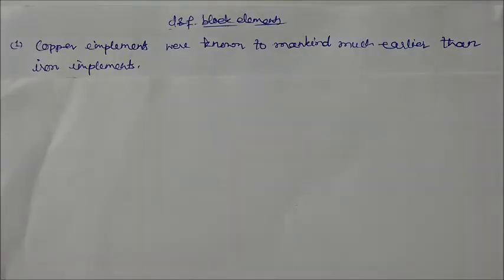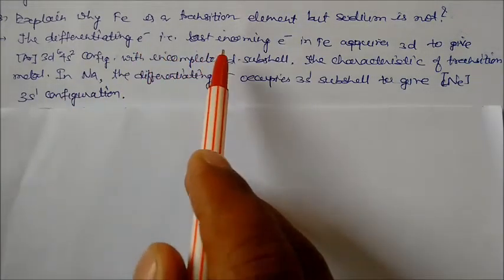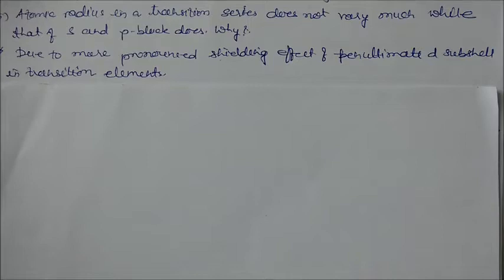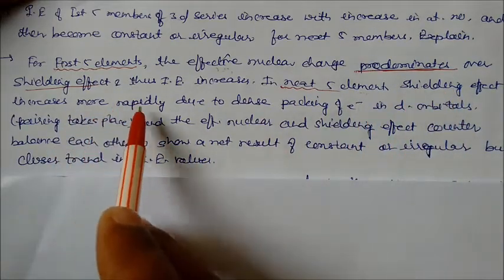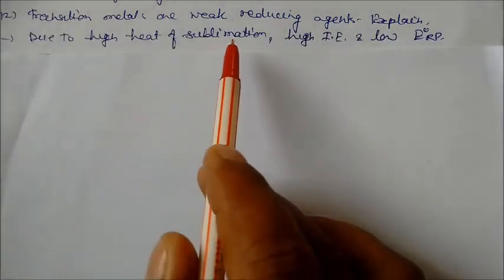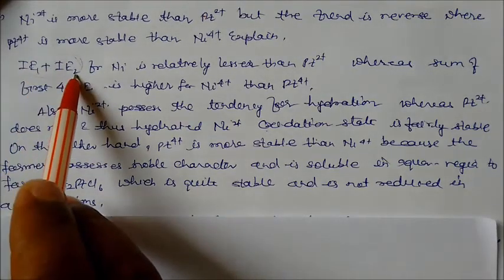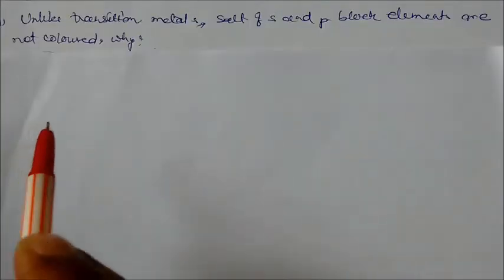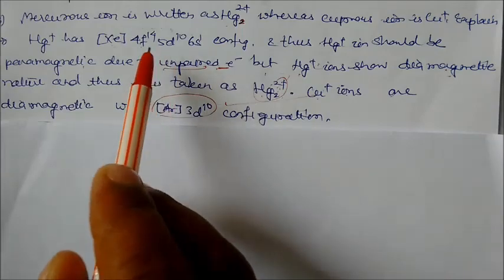d & f Block elements -Reasoning Questions:Class XII CHEMISTRY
This Video consists of reasoning questions from d & f Block elements.The questions belong to different levels and varieties.It is useful for Board as well as all competitive Exams.See this video,understand and learn them